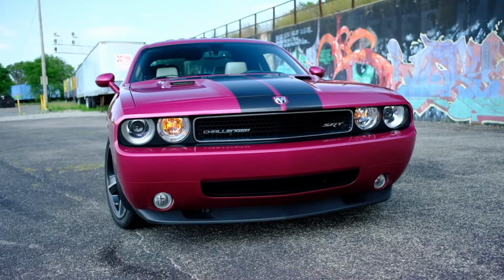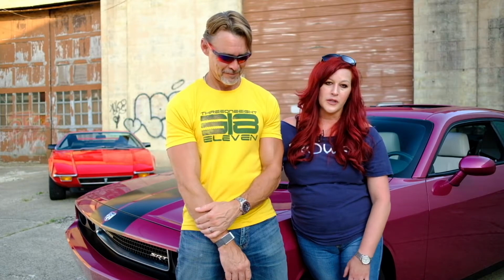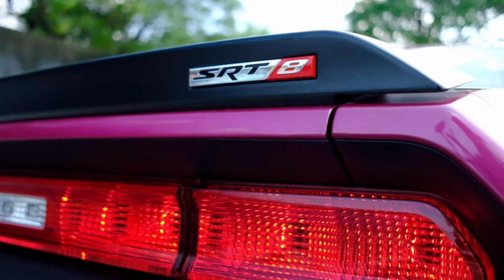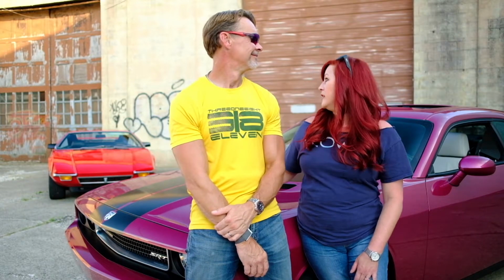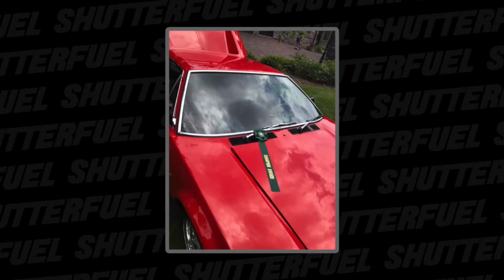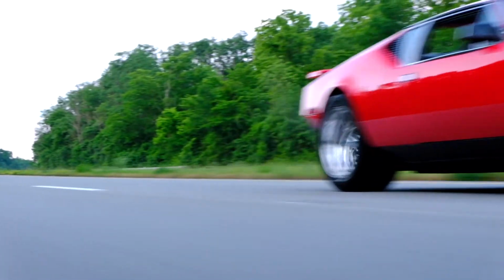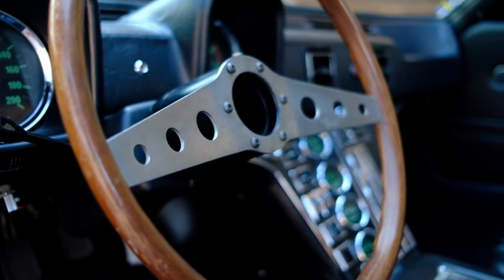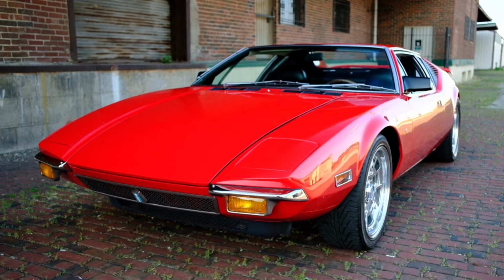Double Feature Interview with Pantera Owner Michelle Struck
We interview Michelle and Bryon Struck, owners of the 2010 SRT8 and 1972 Pantera we featured recently, to talk about how they came to own both cars, and the history of each.

Double Feature: 1972 Pantera and 2010 Dodge Challenger SRT8

Give Michelle a follow on FB and IG at @littleredpantera

IG at @shutterfuel